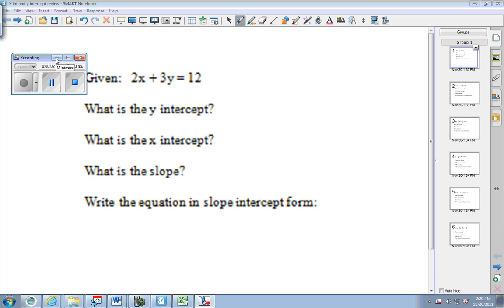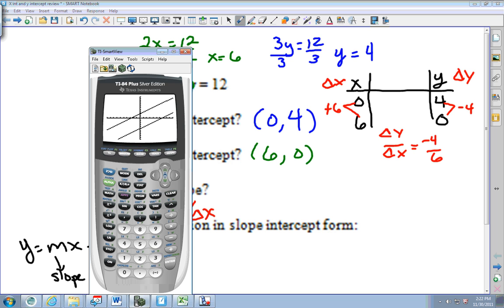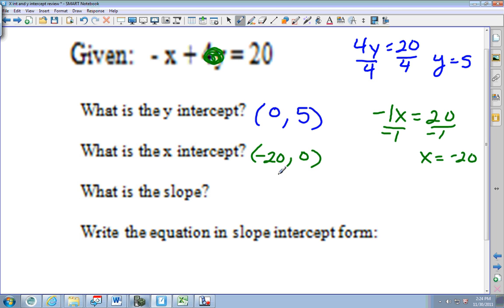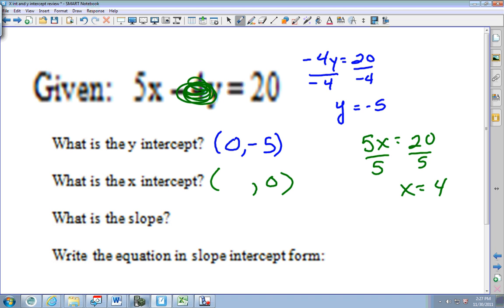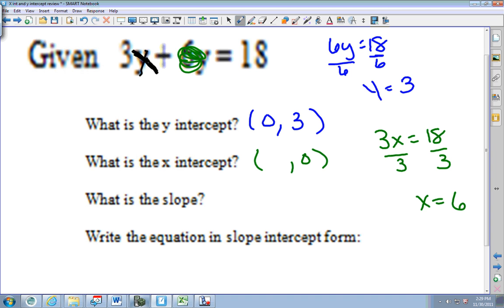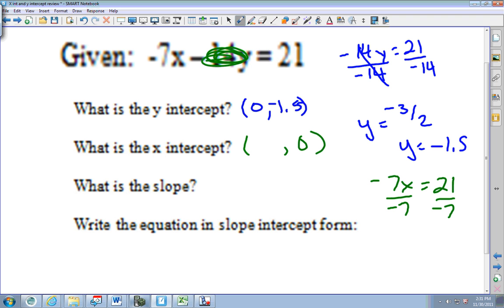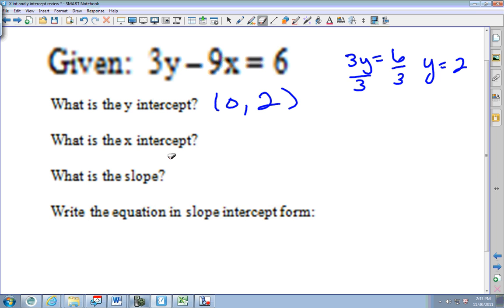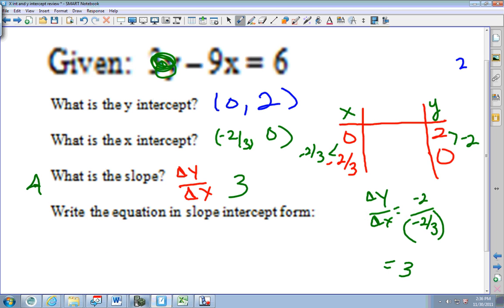x intercept and y intercept